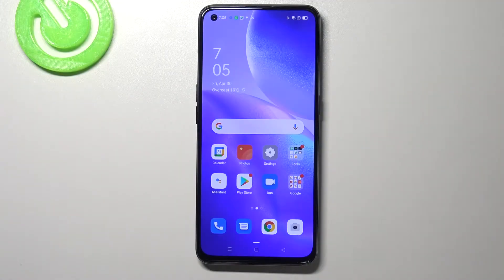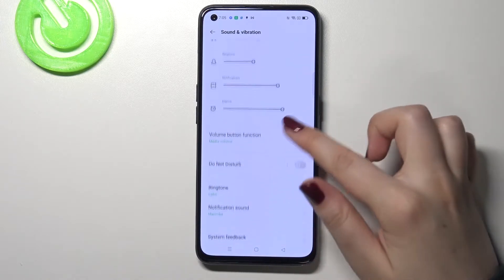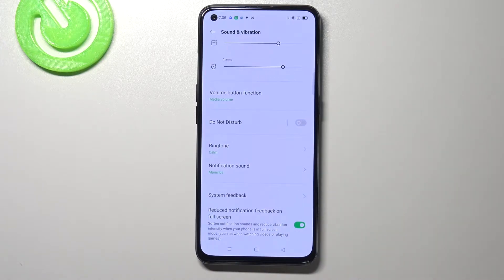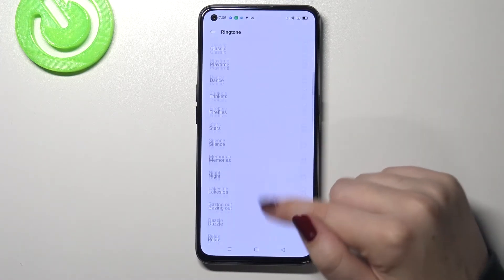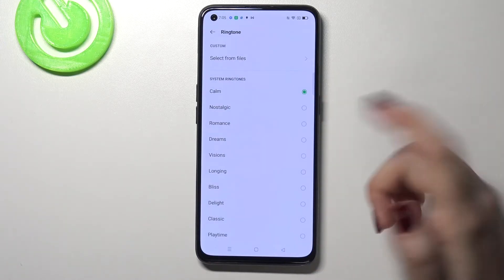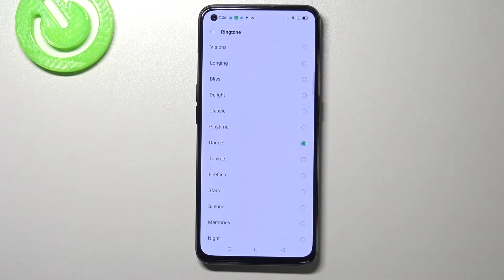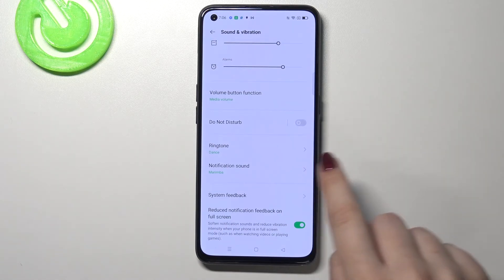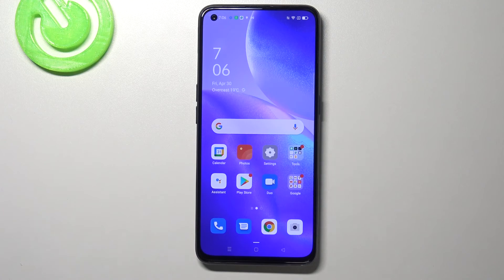How to Change Ringtone in OPPO Reno 5 – Ringtone List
Learn more info about OPPO Reno 5:
Do you wonder to find out all available ringtones in OPPO Reno 5? Are you looking for a method to change the ringtone in OPPO Reno 5? Find out the attached instructions, where we show you how to change the ringtone in OPPO Reno 5. If you want to set the preferred ringtone in your Oppo device, stay with us and learn how to get access to the ringtone list, and without any problem, set the most liked sound for notification, call, text, or alert in OPPO Reno 5. Let’s use the uploaded video guide and pick the wanted ringtone in your Oppo smartphone. Visit our HardReset.info YT channel and discover many useful tutorials for OPPO Reno 5.

How to change ringtone in OPPO Reno 5? How to set preferred ringtone in OPPO Reno 5? How to pick wanted ringtone in OPPO Reno 5? How to choose ringtone in OPPO Reno 5? How to open list of ringtones in OPPO Reno 5?